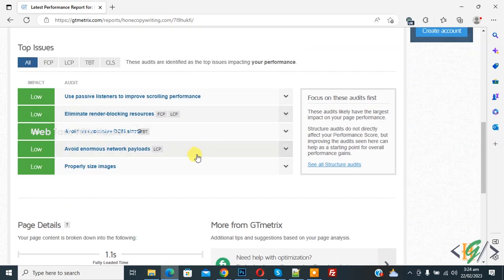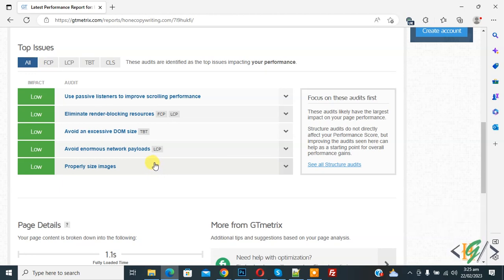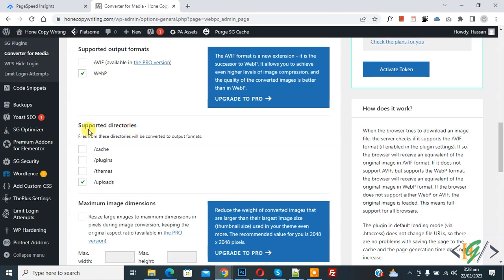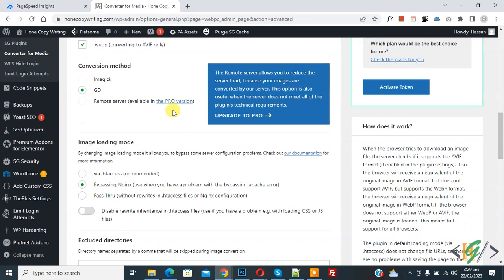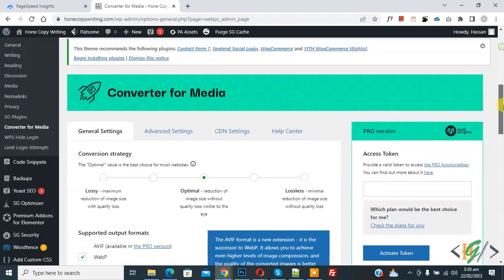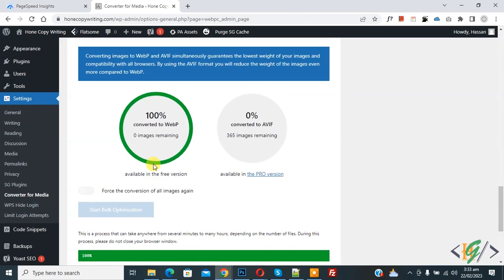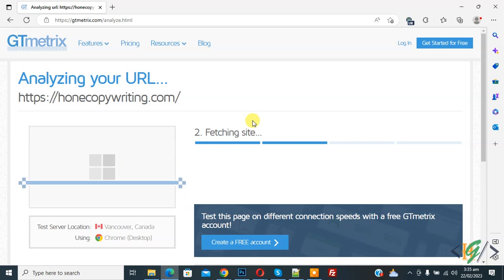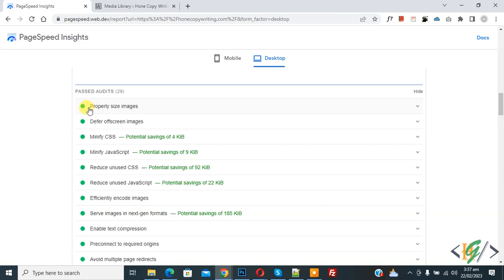How to Fix Properly Size Images in WordPress | GTMetrix | PageSpeed Insights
In this wordpress tutorial for beginners you will learn how to fix issue properly size images in wordpress using plugin " Converter for Media – Optimize images | Convert WebP & AVIF " in website. So we scan or audit our website in gtmetrix.com (GT Metrix) and pagespeed.web.dev (Google Pagespped Insights) and show issue regarding image (psi item). So we install plugin and optimize our Images and passed the audits on both GTMetrix and PageSpeed Insights website.